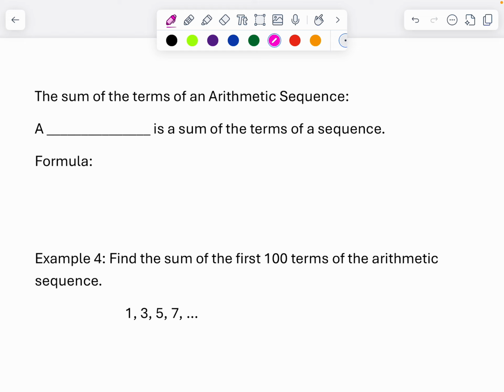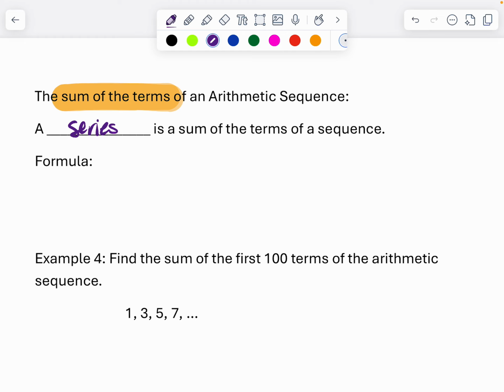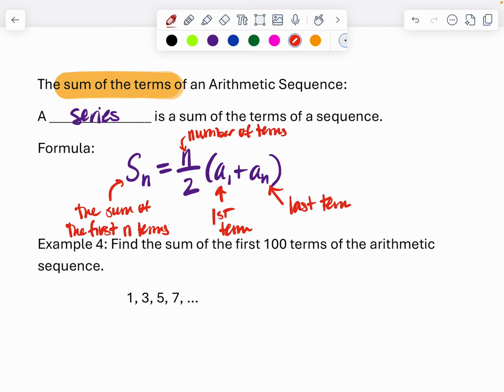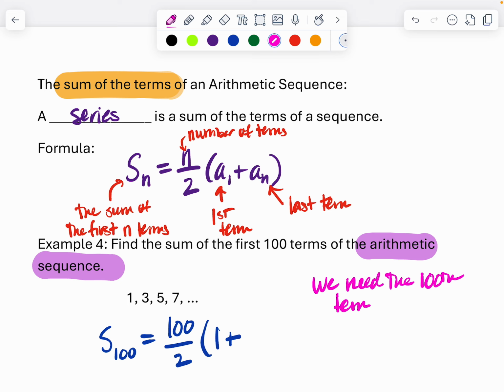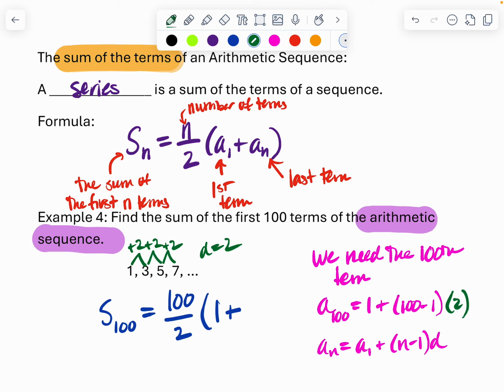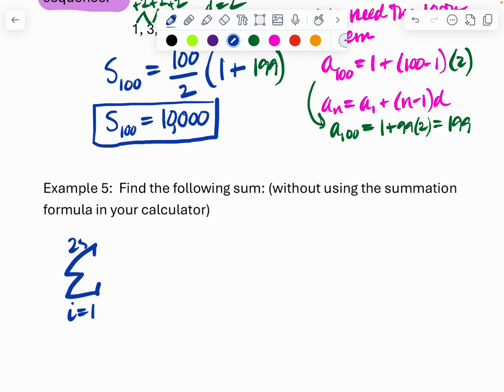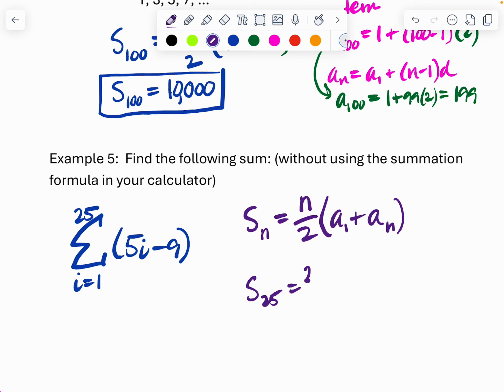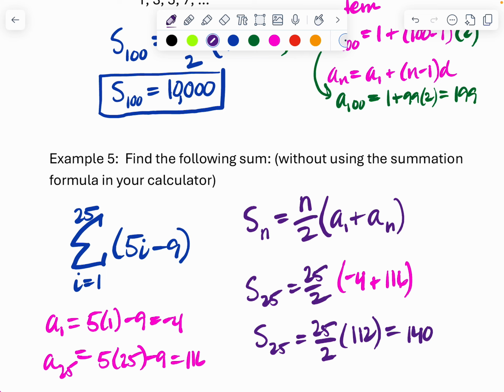Lesson 8.2 part 2